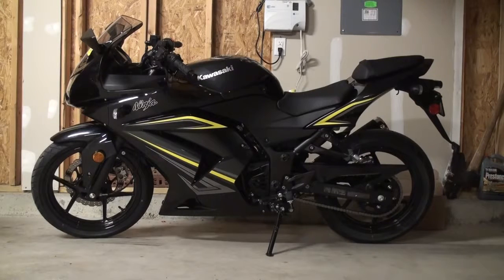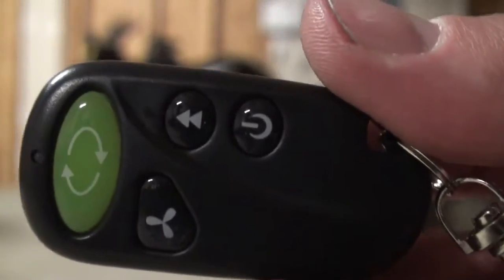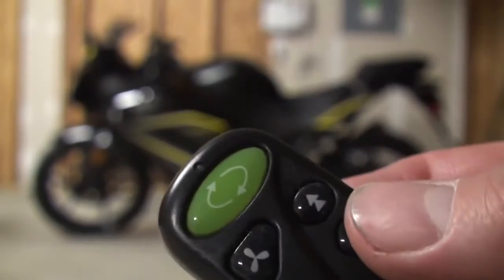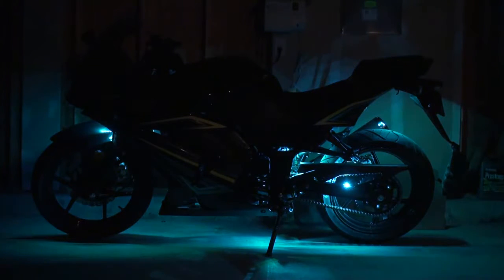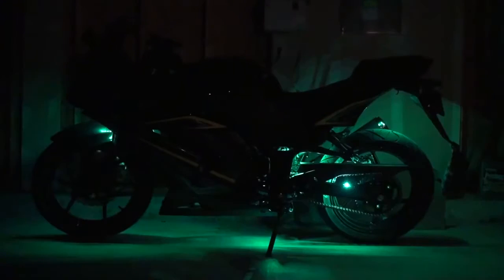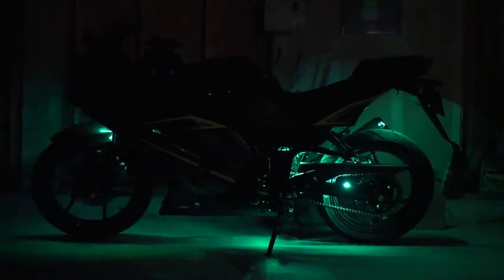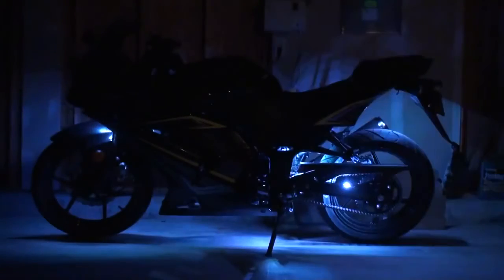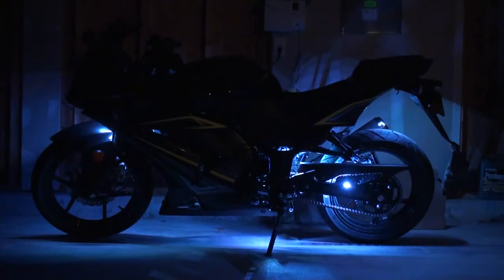How to Lighting Fusion Motorcycle From LED RGB lights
Use SMD5050 RGB waterproof IP67 super bright led strip lights to lighting